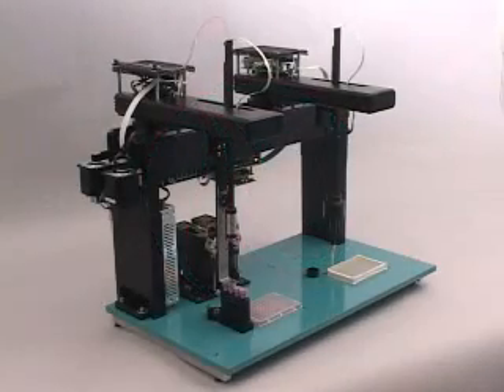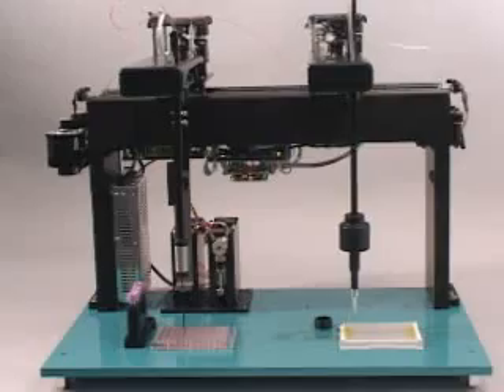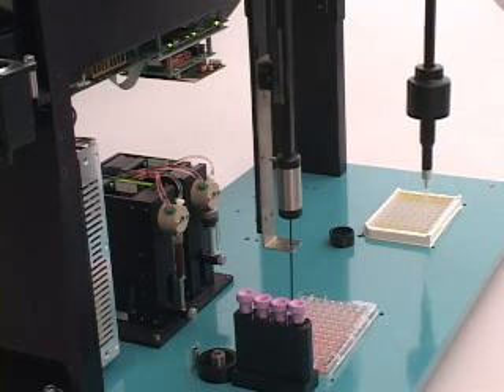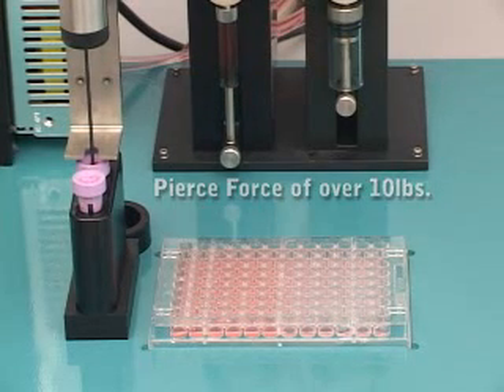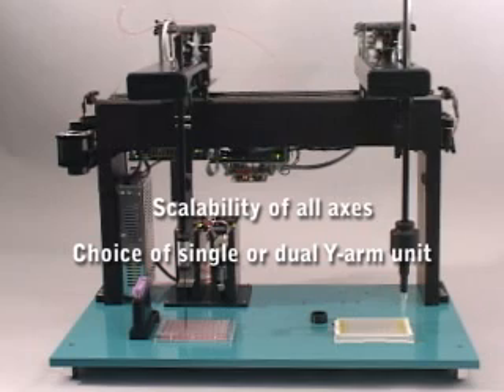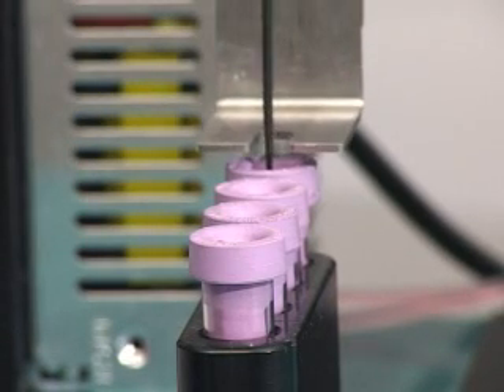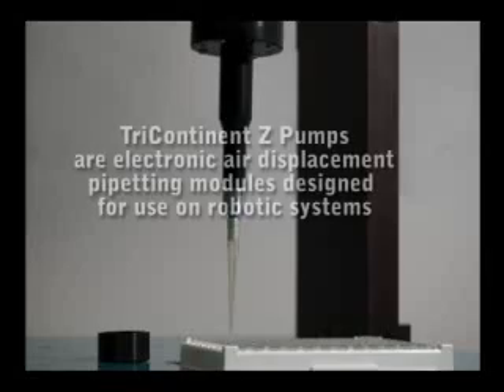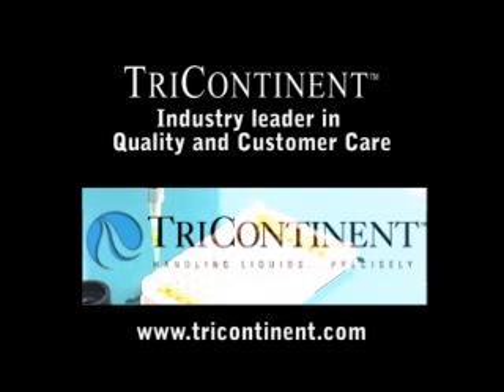TriContinent's robotic XYZ for lab automation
Video of TriContinent Scientific's three-axis, low cost liquid handler used in laboratory in-vitro diagnostic applications.